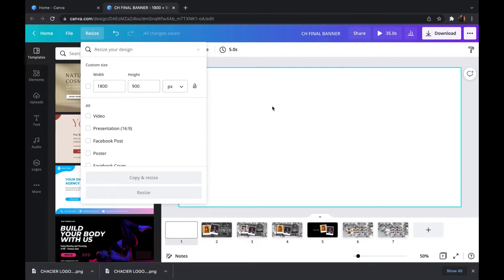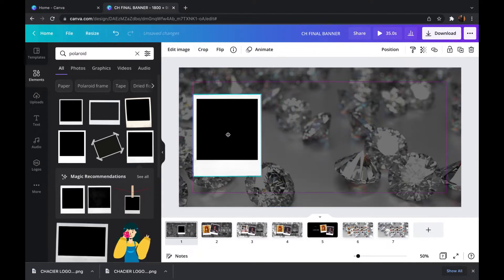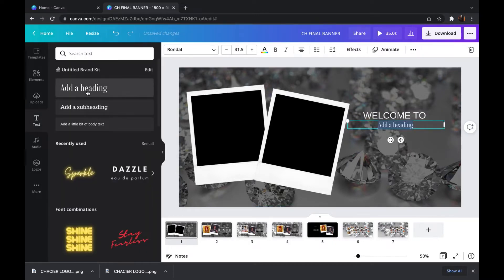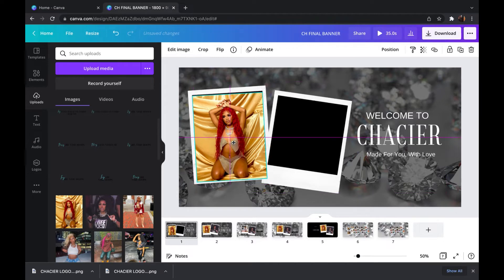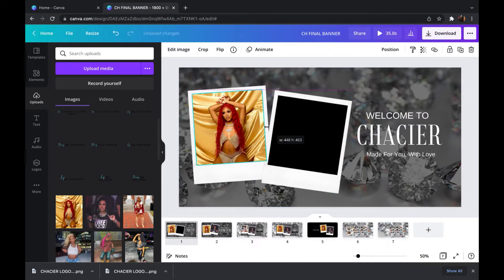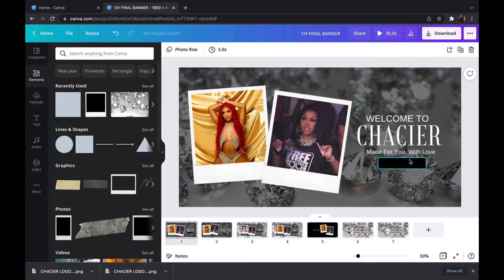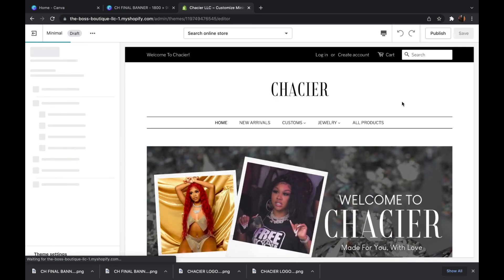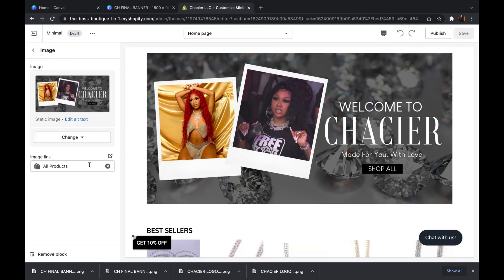How To Create a Web Banner For Your Website Using Canva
Website Banner Tutorial using Canva
Shopify Website Banner

 let’s be friends! ❤️
SHOP MY BRAND - CHACIER:
Clothing, Customized Jewlrey, accessories and more!
faq! ❤️
how old are you? 19
what grade are you in? College sophomore
School : Spelman College
where are you from? Kansas City, Mo
things I use:
- editing software: Movavi Video editor Plus